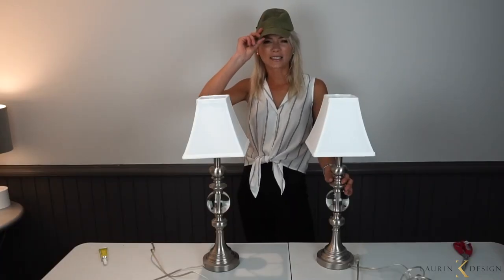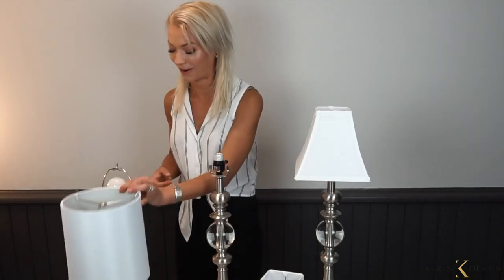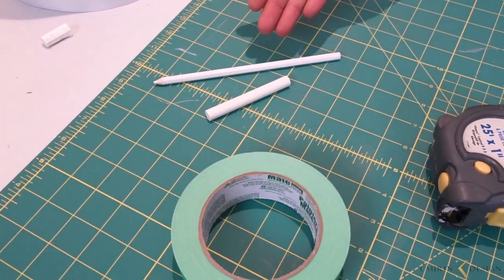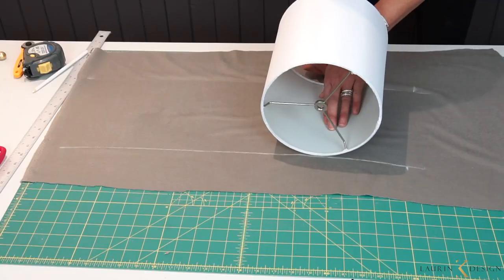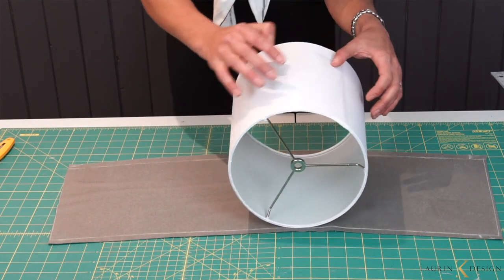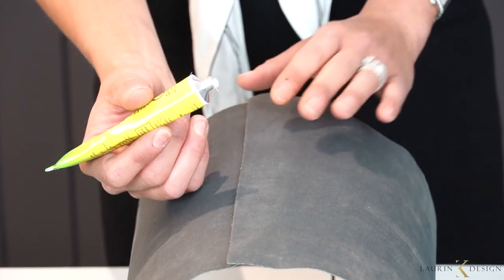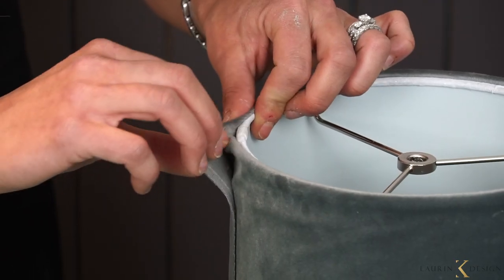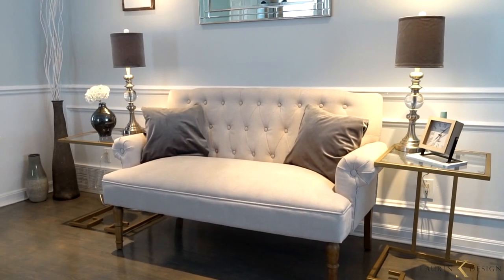DIY Revamp your Lamp Shades, how to make your own | LaurinKDesign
Learn how to add a luxurious style & revamp your lamp shades on a budget!

REVAMP YOUR LAMP
Step by step
1. Iron your fabric
2. Begin placing your lamp shade onto your fabric seam side down. Trace your fabric template by rolling lamp shade onto it from seam to seam, adding 2 inches past the end of seam of your shade (this is to allow room to fold over fabric) .
3. Trace shade on the top and bottom part onto fabric.
4. Using a measuring tape, add one inch to your shade outline by marking your fabric every 5 inches or so along the line of your template- adding one inch on top and on bottom. (this will be used to fold over fabric).
5. Cut your fabric along the lines of your template.
6.  Place your lamp shade seam side down at the start of your pattern. Dry run(roll) it across your fabric to make sure your angle is correct.  Once it is , proceed.
7. Apply instant fabric glue to edge of fabric and roll shade onto it. Press and hold for 1 min.
8. Now begin rolling fabric around shade tightly ensuring there are no creases and that you have an extra inch of fabric at the top and bottom.
9. Apply glue onto the fabric 1 inch from the edge of the shade and 1 3/4 inch from the edge of your end of fabric. (I would put a pic here from video)  Press and hold for one minute.
10. Now you are ready to start folding in the fabric starting from the first glued seam fold the fabric into the next seam. Once the top is folded, repeat on the bottom.
11. Glue top and fold in the extra bit that wasn’t glued at the end from step 9.
12. Repeat with the bottom